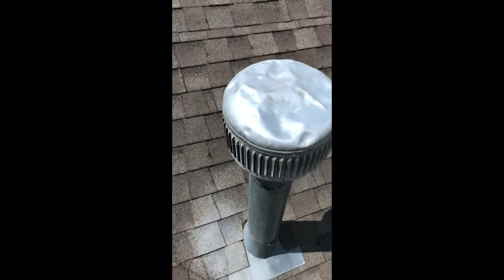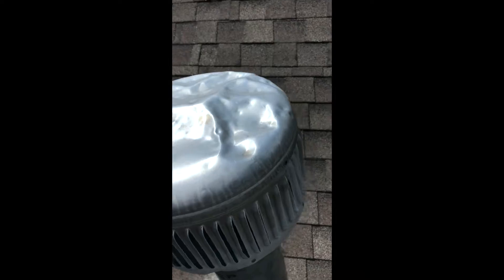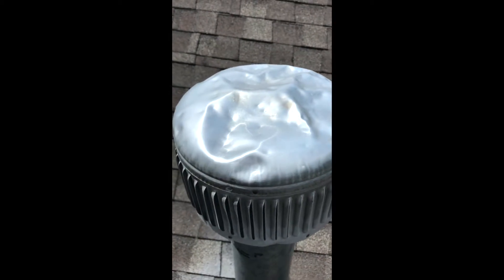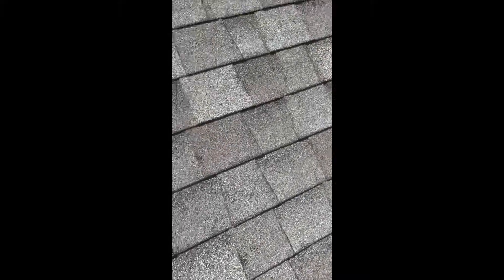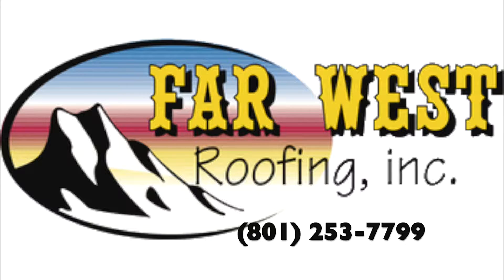Hail Damage on Roofs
Far West Roofing, Inc. This is a short video showing the damage caused to a roof during the severe hail storm that hit the Davis county area in the summer of 2018.